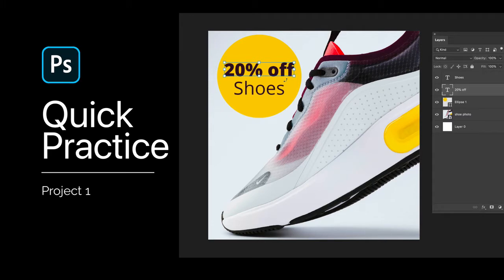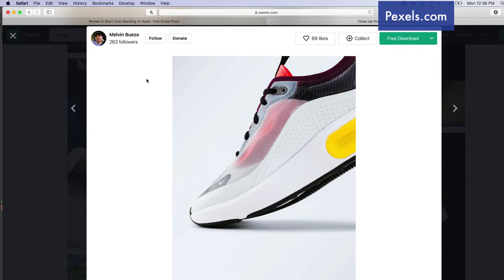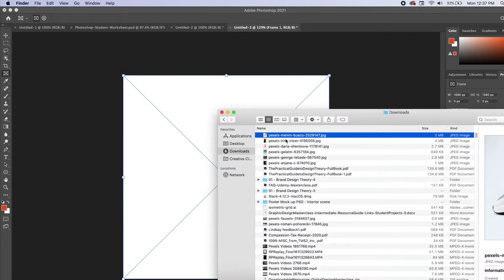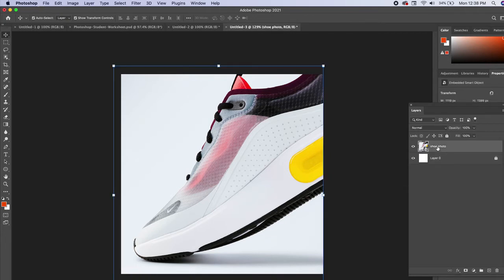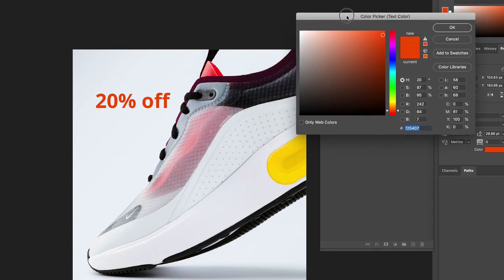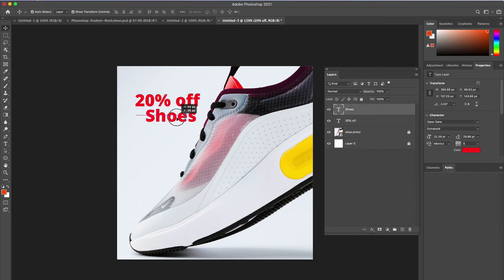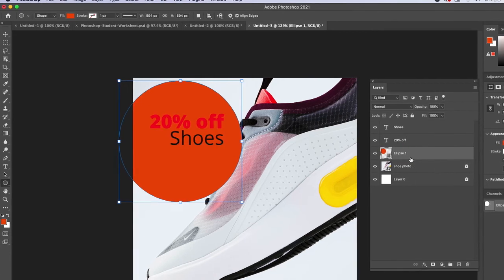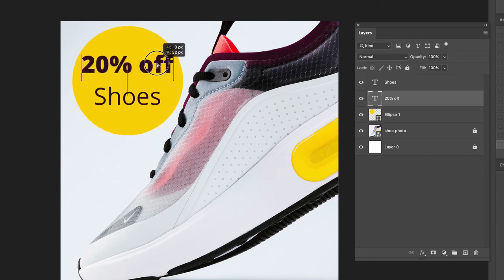Adobe Photoshop Practice Project Part-1 Tutorial (Projects IT).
Adobe Photoshop Practice Project
Practice Project Tutorial
Adobe-photoshop-basic
Basics-Frames Tutorial
Adobe-photoshop2021
Graphic Design
photoshop selection
photoshop layers tutorial in English
learn graphics
Adobe-photoshop
Class-8
Adobe-Photoshop-Photo-Basics-Frames
Photo-Basics-Frames